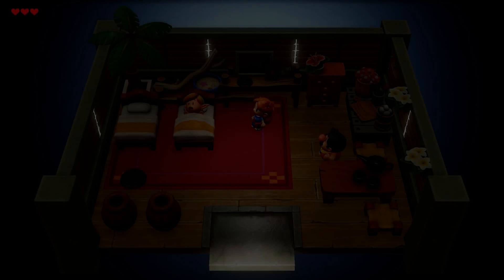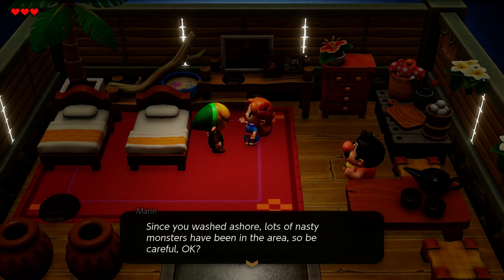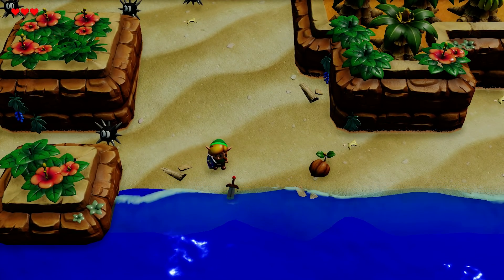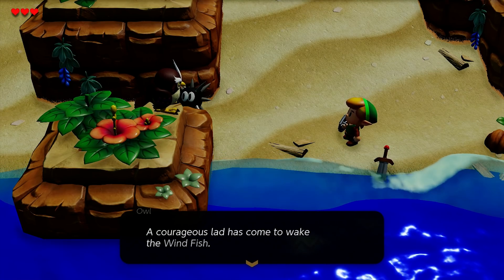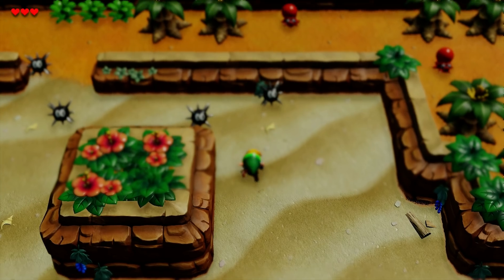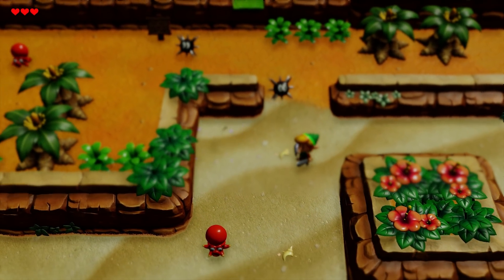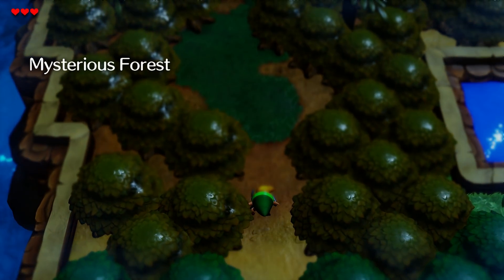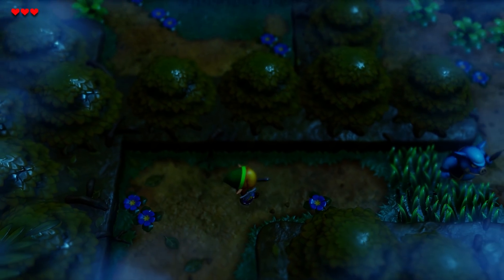The Legend of Zelda Link's Awakening now FULLY PLAYABLE on PC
The Legend of Zelda Links Awakening is now Fully Playable on PC through Nintendo Switch Emulation

It is not only playable, but also runs at full speed 60 FPS locked at all times in gameplay...Something not currently possible on the Nintendo Switch itself.

This level of performance is largely made possible thanks to a new update to Asyncronous GPU Emlation, which has Drastically increease performance in most games on the emulator. This feature allows yuzu to utilize a secondary core to offload emulated GPU instructions, freeing up the primary core for more CPU bound tasks.

Support yuzu and get Early Access to these New Features

► My PC Specs:
16gb DDR4 3200Mhz RAM
GTX 1080ti 11gb
256gb NVME M.2 SSD